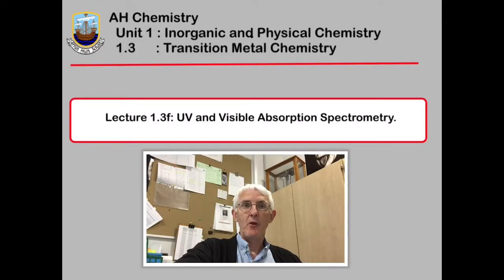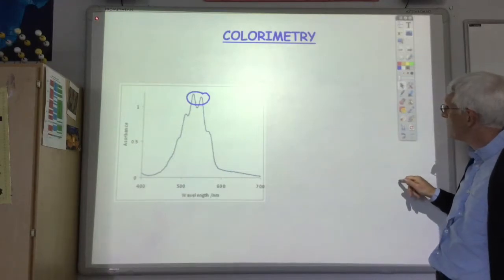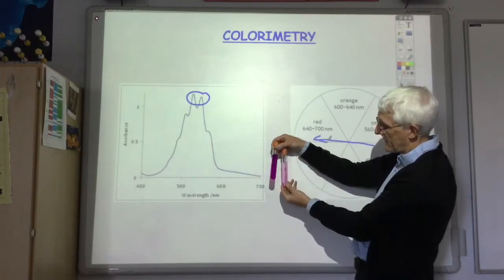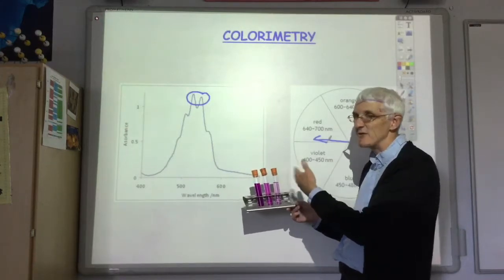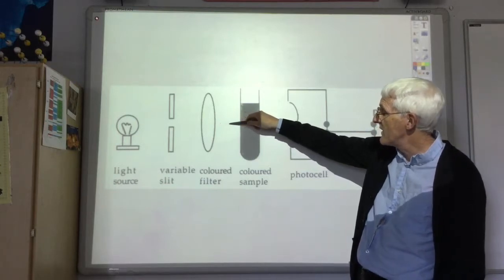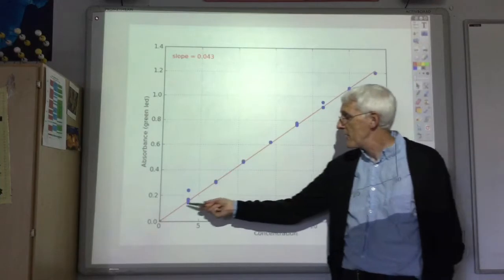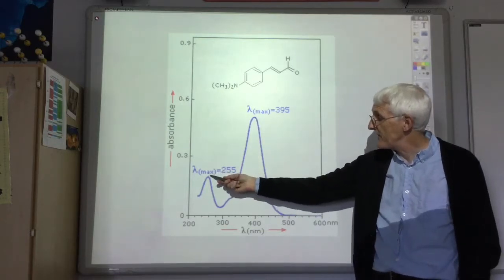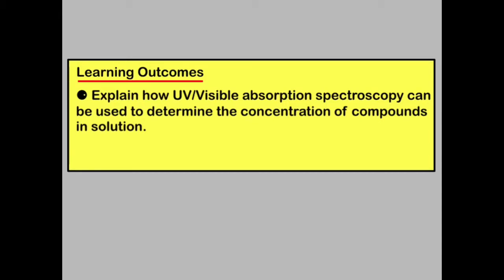lecture 1 3f UV and Visible Absorption Spectrometry